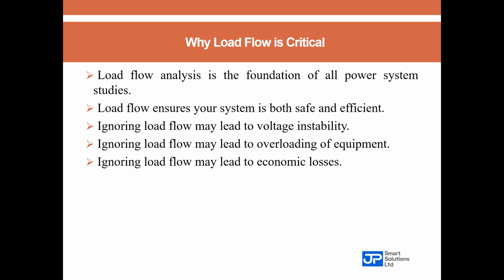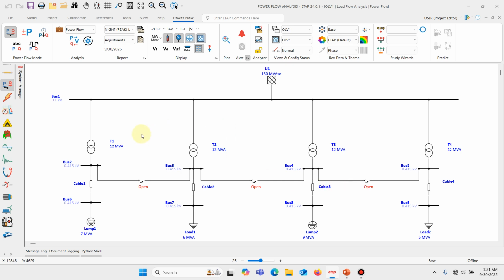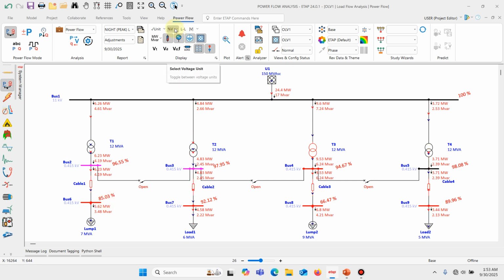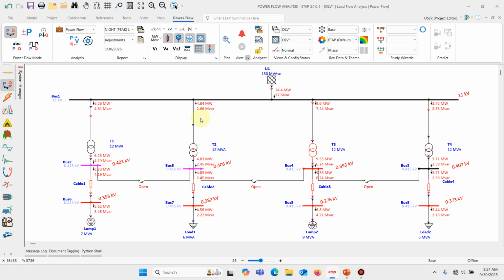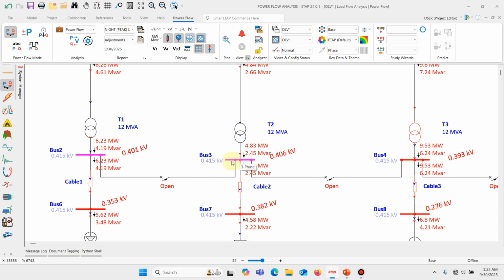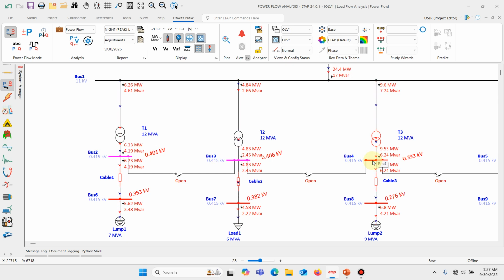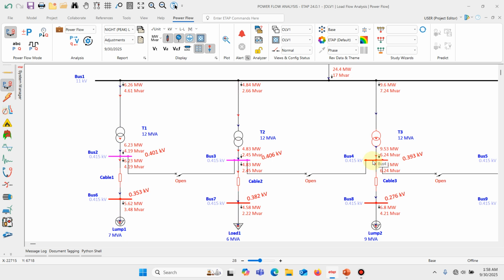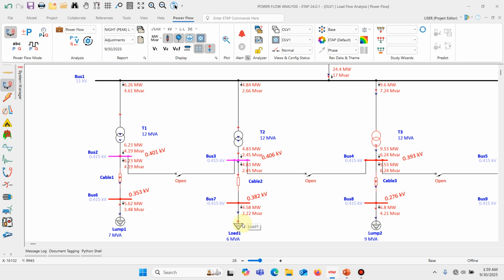Master Load Flow Analysis in ETAP | Complete Power Flow Guide for Engineers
Are your buses operating within safe voltage limits? Are your lines overloaded? Are you losing power unnecessarily?

In this tutorial, Jesse from **JP Smart Solutions Ltd** walks you through how to perform a **Load Flow Analysis** (also known as Power Flow Analysis) using **ETAP Software** — step by step.

⚡ What You’ll Learn:
- What Load Flow Analysis is and why it matters
- How to prepare your Single Line Diagram for analysis
- Step-by-step procedure to run a Load Flow Study in ETAP
- How to interpret voltage, current, and loss results
- Common mistakes engineers make (and how to avoid them)

💡 Why Watch?
Load Flow is one of the **most essential studies** in power system design. It determines voltage levels, equipment loading, and power losses — helping you design efficient, reliable, and optimized electrical networks.

Join our **ETAP Masterclass Training** to become a professional in:
- Power System Design
- Load Flow, Short Circuit, and Protection Coordination
- Optimization & Reliability Studies